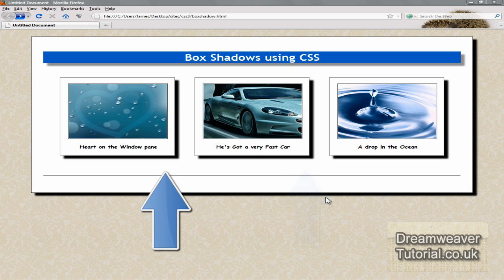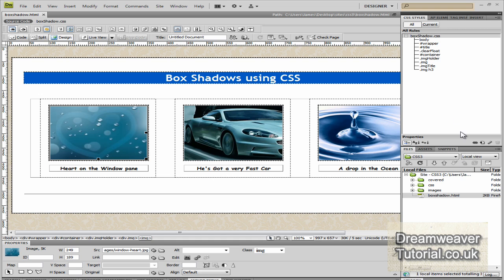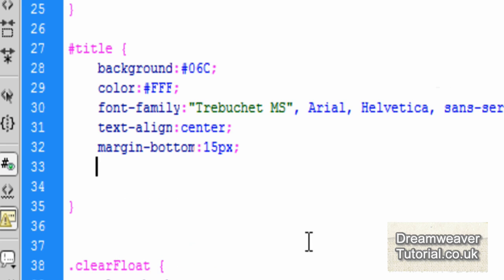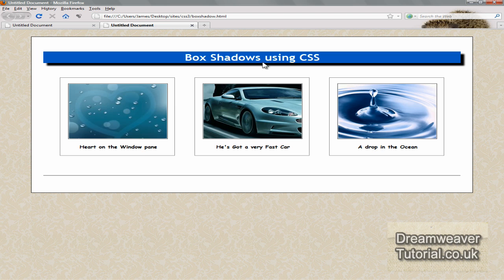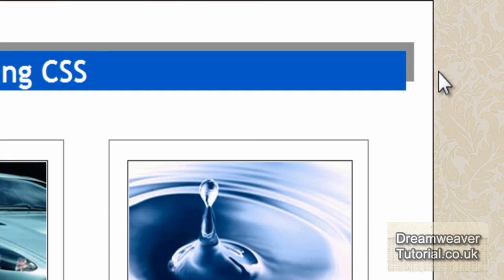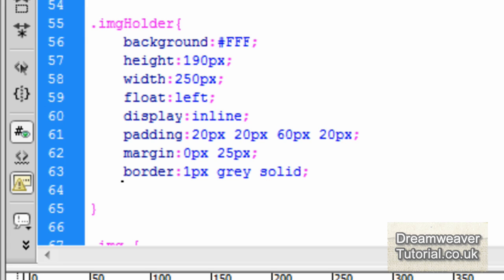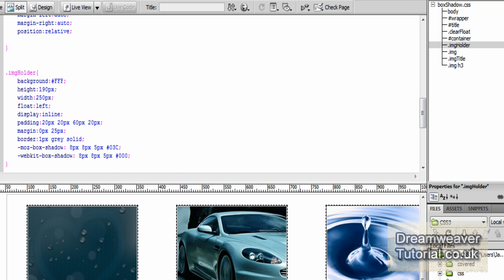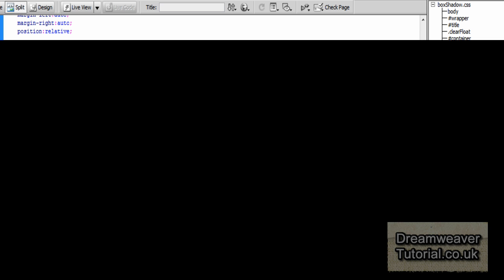Dreamweaver Tutorial - CSS3 Box Shadows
30 Day money back guarantee

We will learn how to create create CSS 3 Box Shadows.

This is one of the best CSS3 upgrades that the web design community has been waiting for!  This CSS will save so much time adding shadows to pictures and other elements on your Dreamweaver web designs.

css 3 shadows or css box shadows are very easy to create with just a simple line of code.  The css shadow box can also be positioned top, bottom, right and left of the image and you can also set a blur radius to make the effect look more authentic.  learn to create shadows and shadow css3 painlessly with this Dreamweaver CS4 Tutorial.

Now you won't have to make Box Shadows in Photoshop and Fireworks and position them with CSS anymore!